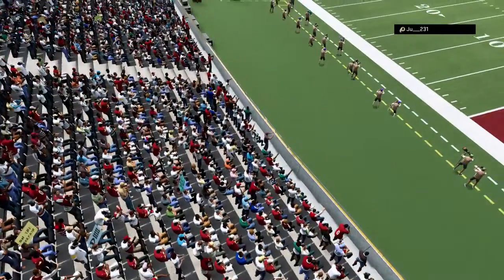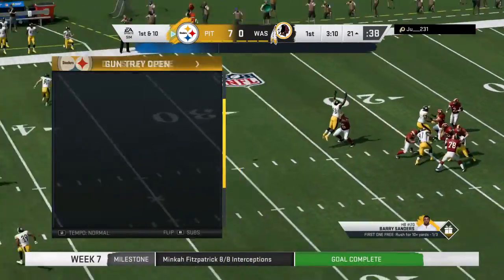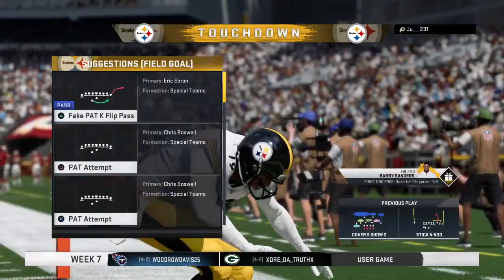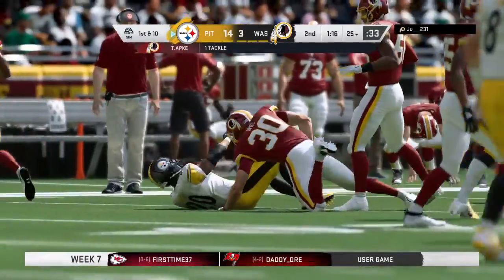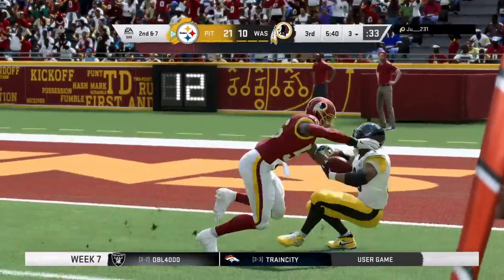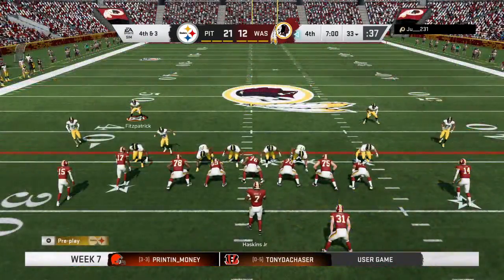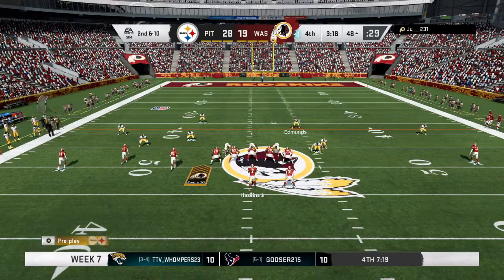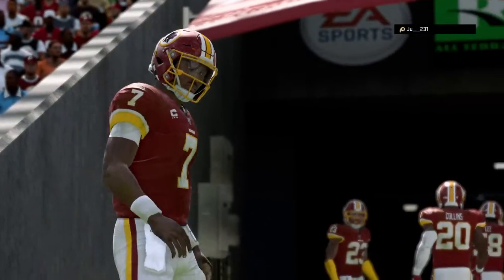The Mad Titan